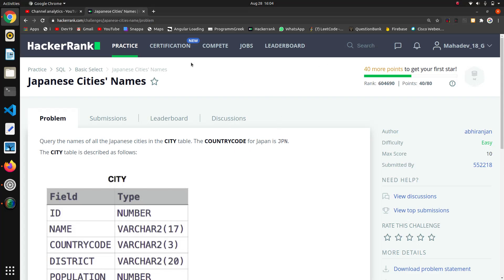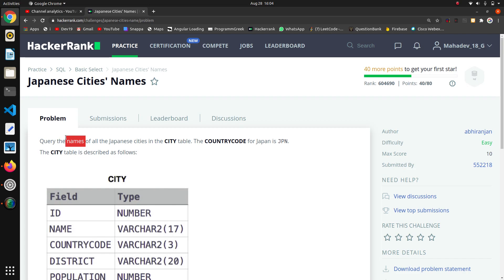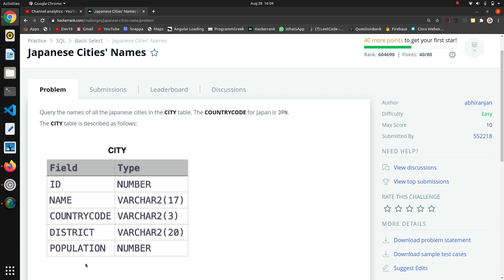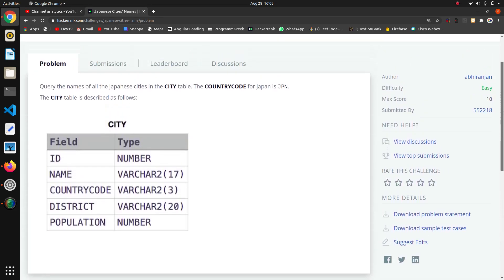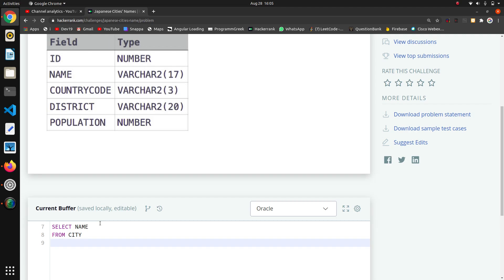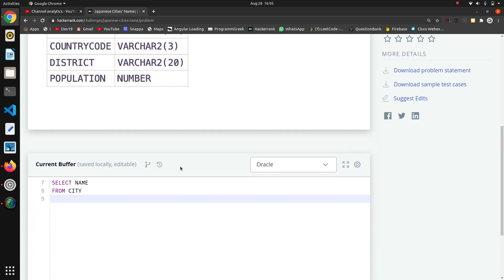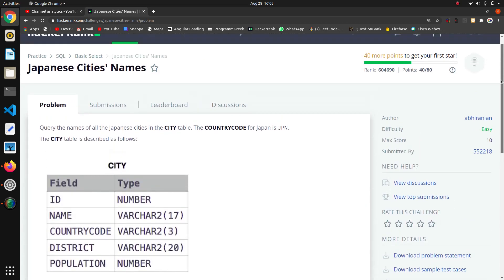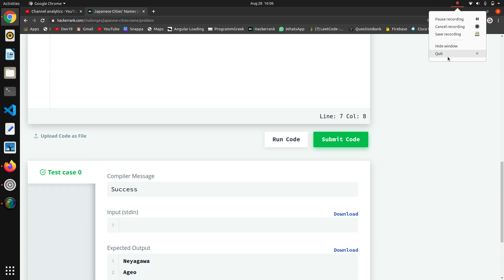#6 Japanese Cities' Names | HackerRank SQL Solutions